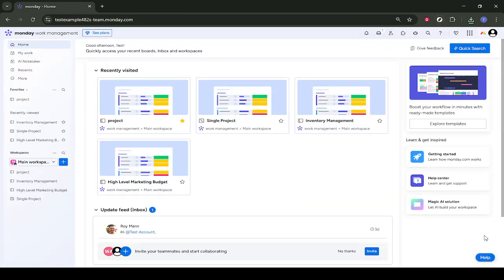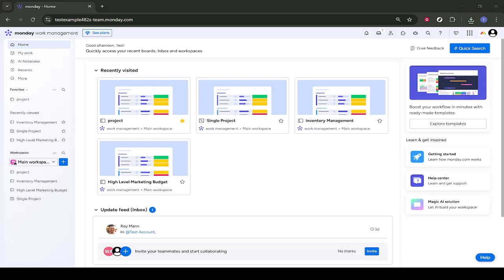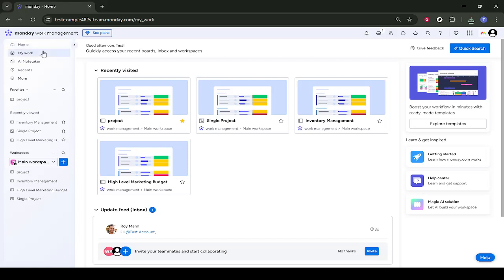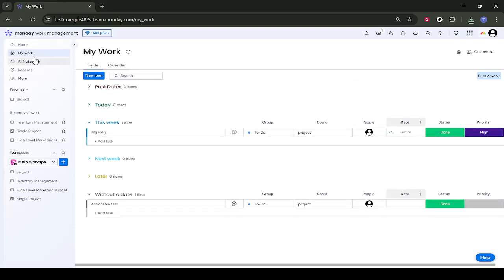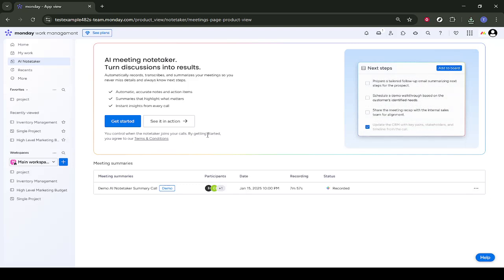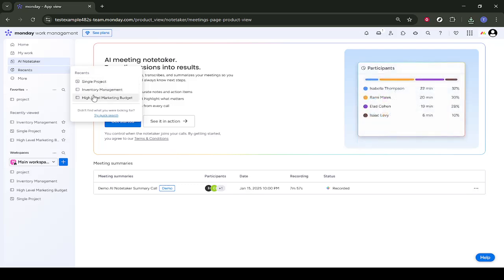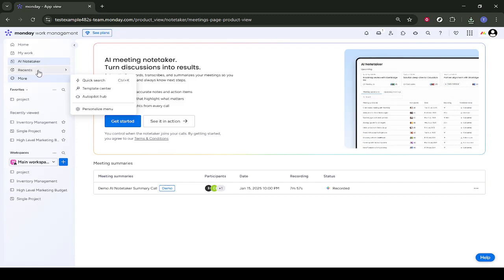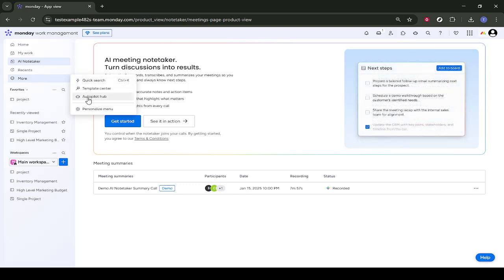How To Use Monday.com Free Plan [2026 Guide]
In today's video we cover: monday.com tutorial, monday.com free plan, monday.com setup, project management tools, monday.com tips, how to use monday, free project management, monday.com for beginners, monday.com features, workflow management, productivity tools, monday.com overview, task management software, monday.com guide, project tracking tool, team collaboration app, monday.com review, online project manager, monday.com alternatives

-Google Drive
-Google Meets
-Google Sheets
-Google Chrome
-Google Forms
-Google Gmail